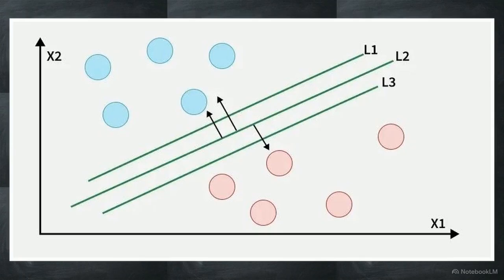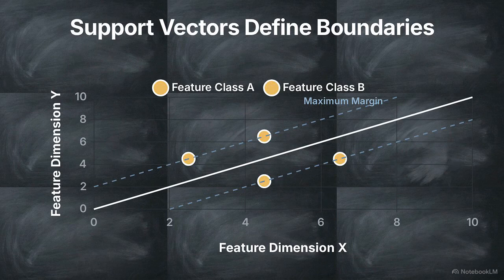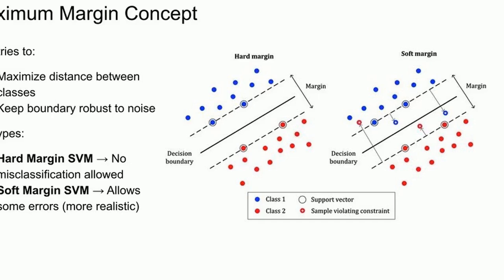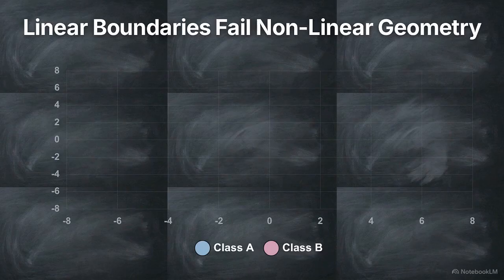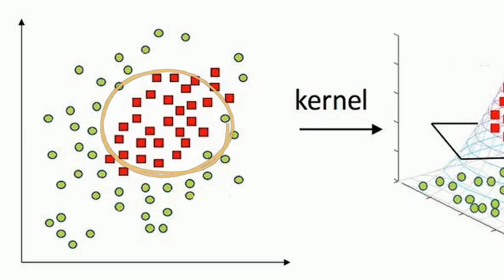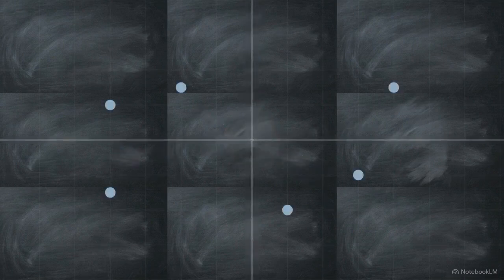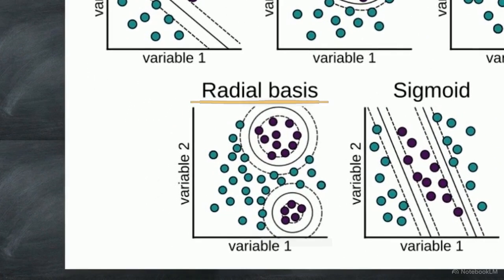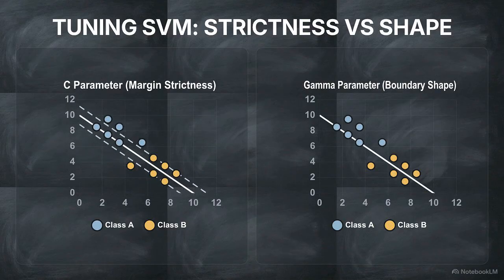Support Vector Machines From Hyperplanes to Infinite Dimension